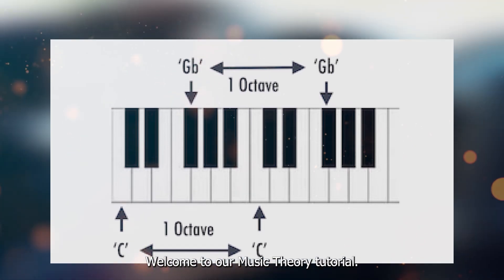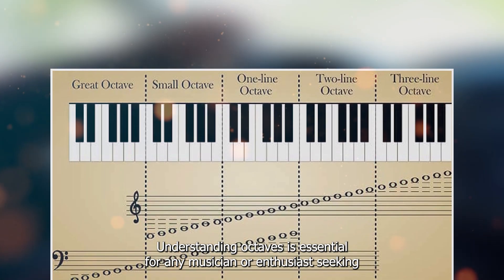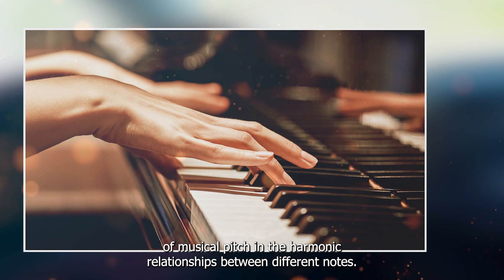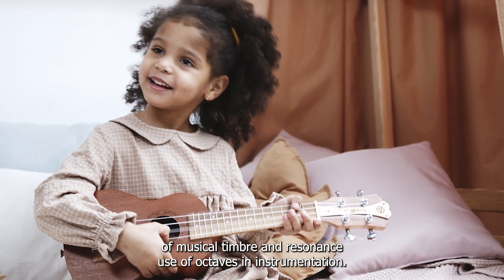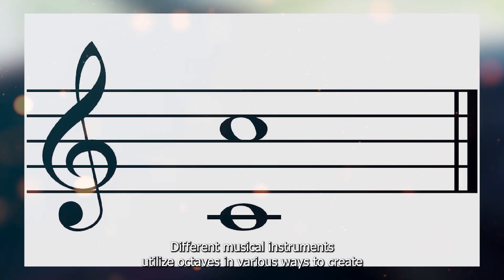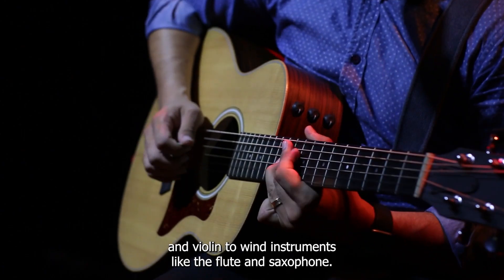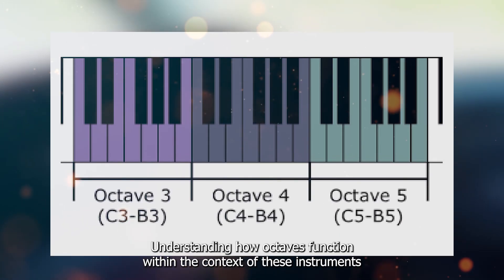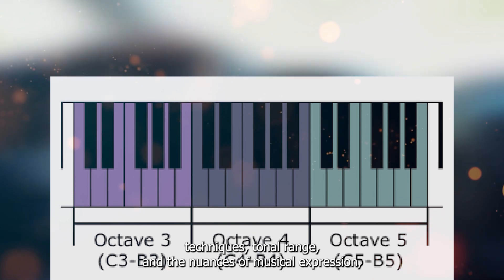Demystifying Octaves: A Comprehensive Guide to Understanding Musical Pitch and Interval